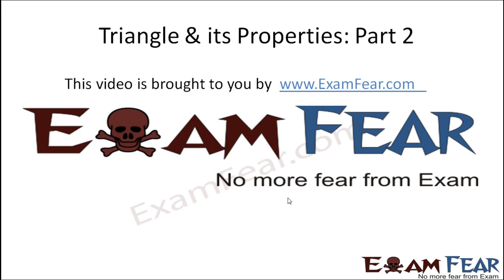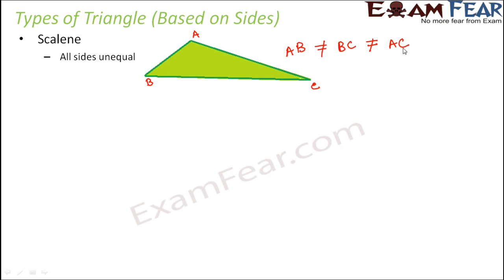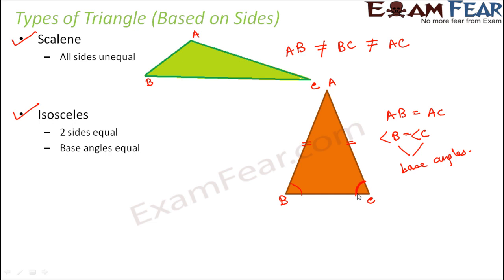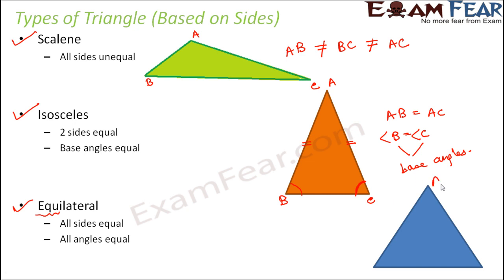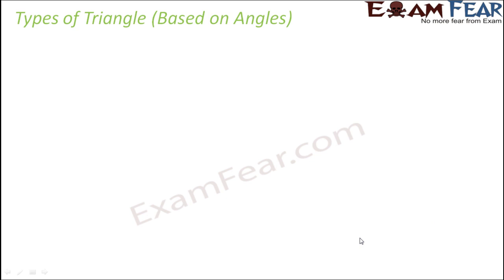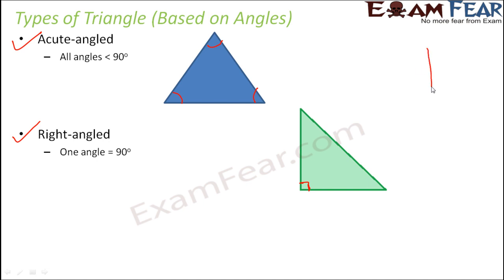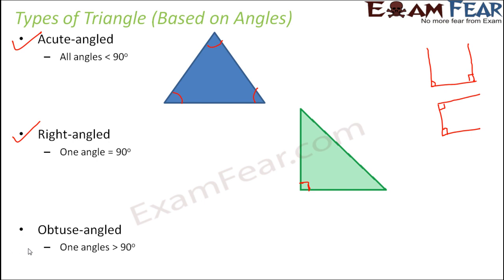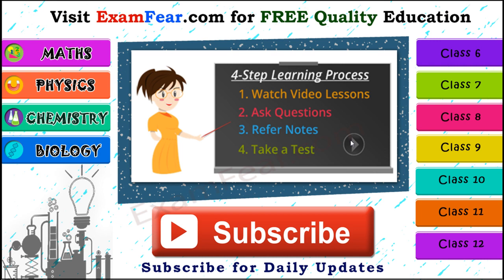Maths Triangle and Its Properties part 2 (Types of Triangle) CBSE Class 7 Mathematics VII